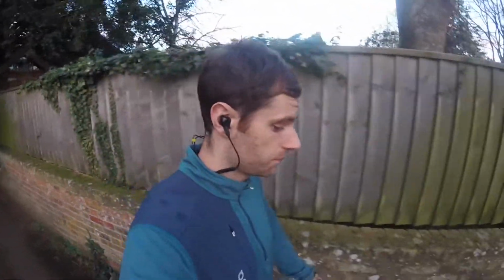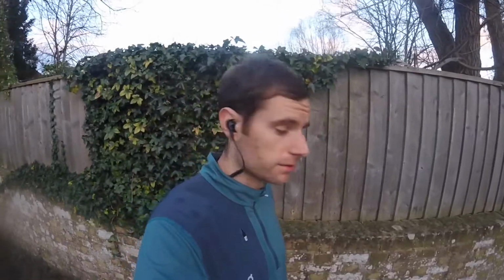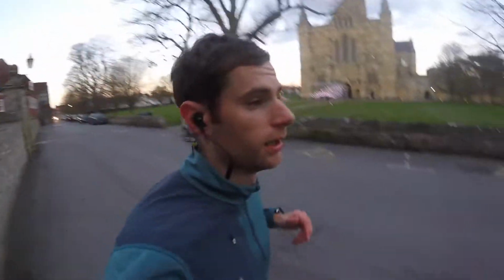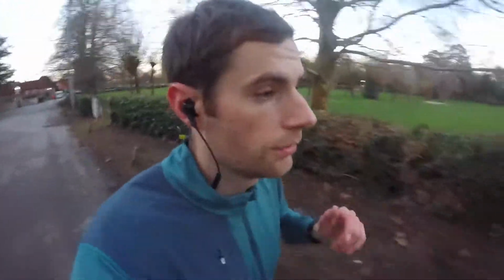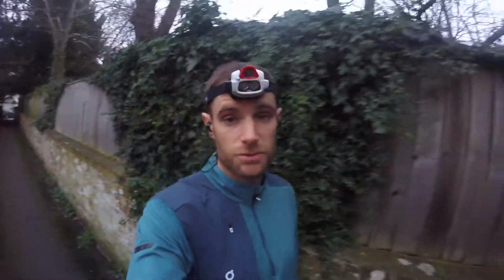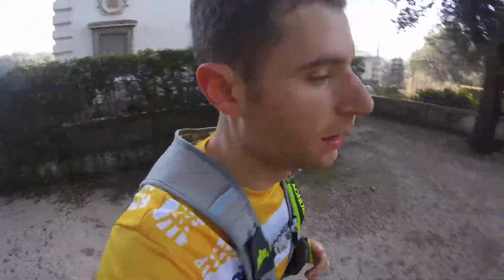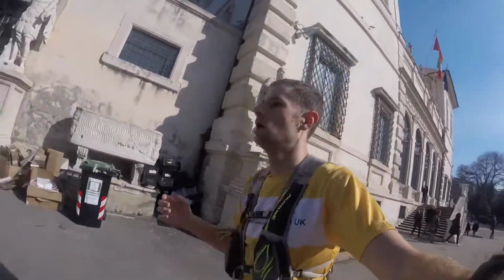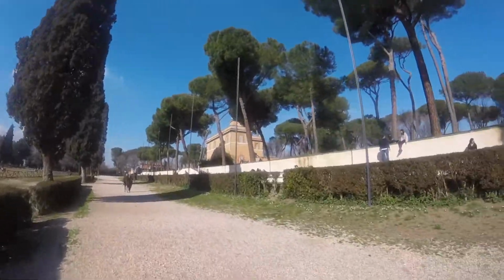Sub 3 hour London Marathon 2019 plan: Weeks 6 & 7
This is week 6 and 7 of my training vlog for the London Marathon 2019 which I'm running for Neuroblastoma UK. I'm aiming to run it in under 3 hours following the 18 week 55-70 mile a week plan given in the Advanced Marathoning book.